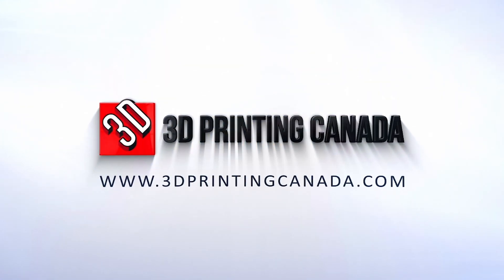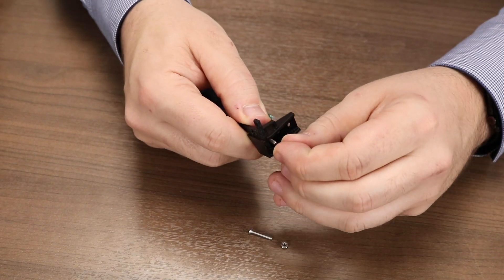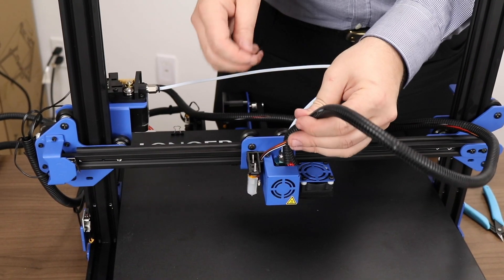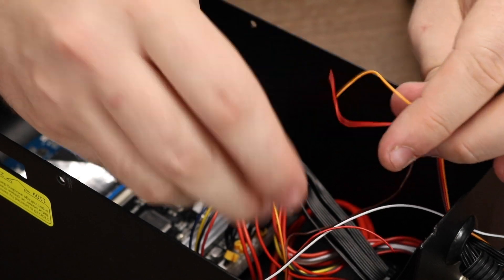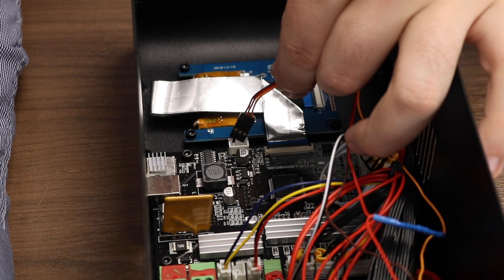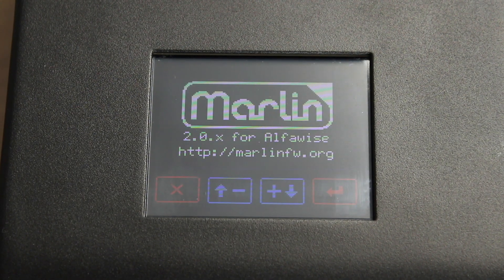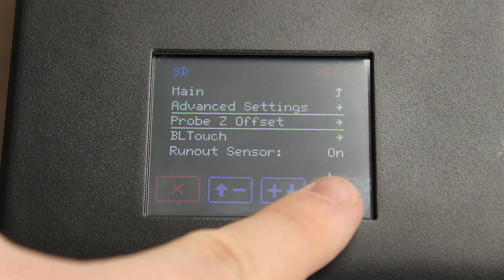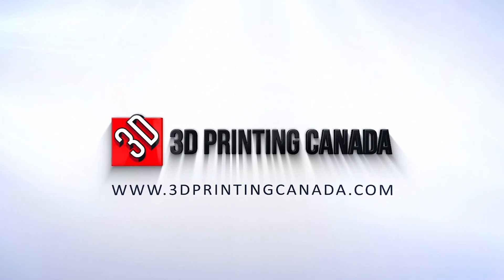How to install a BLTouch on a Longer LK1 Plus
Our Address:
36 Ditton Dr., Unit #3
Hamilton, Ontario
L8W 0A9

Our Address:
36 Ditton Dr., Unit #3
Hamilton, Ontario
L8W 0A9